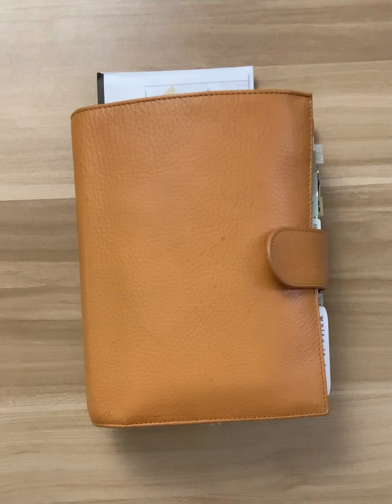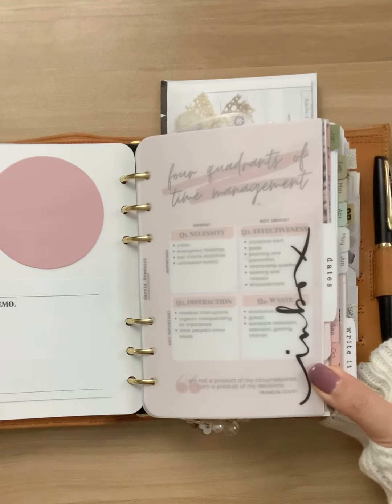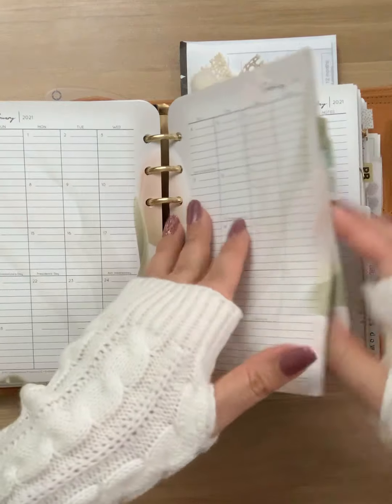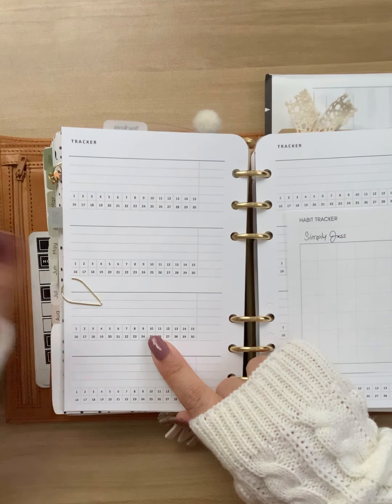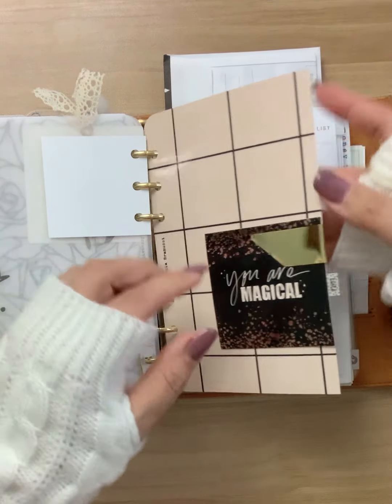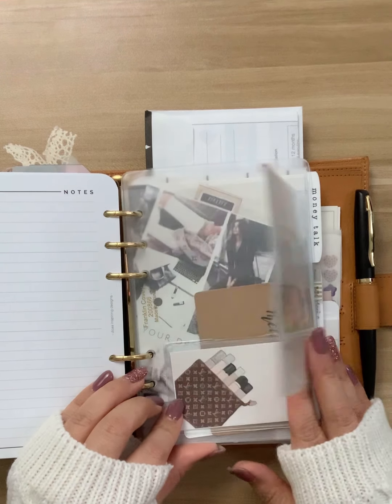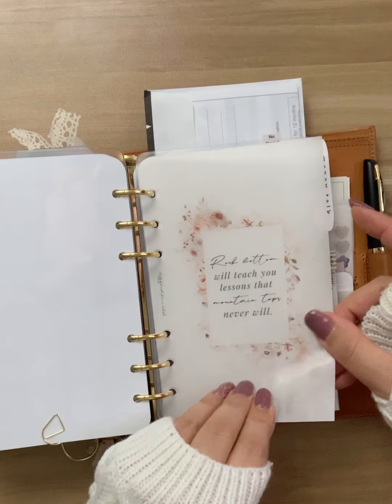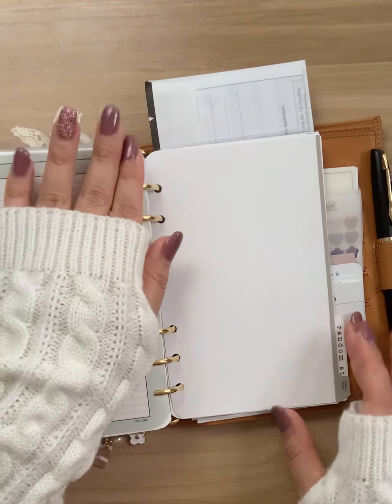2021 Flip of my Medium XL Gillio Compagna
My first YouTube video and an updated flip of my setup for 2021! Enjoy!